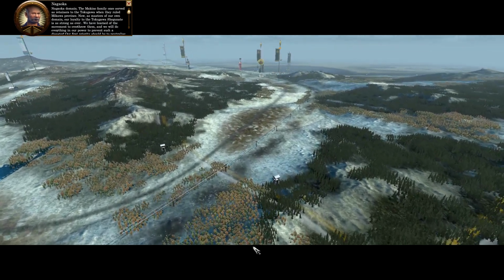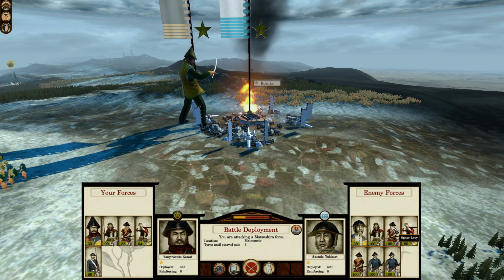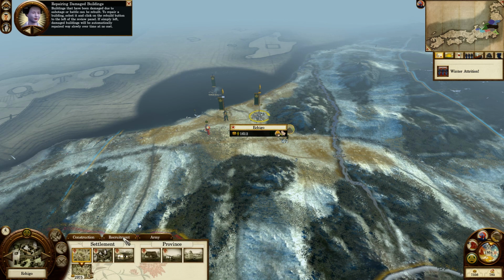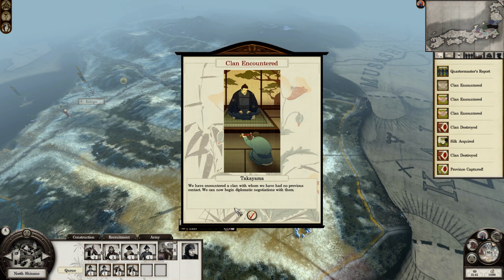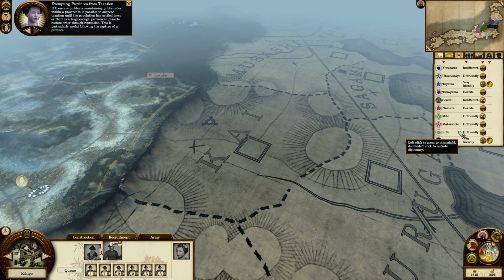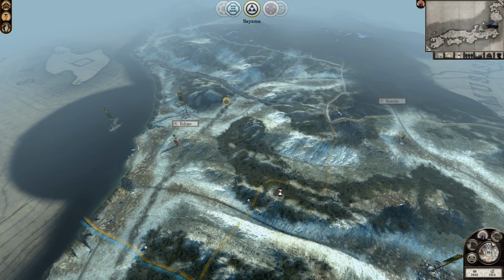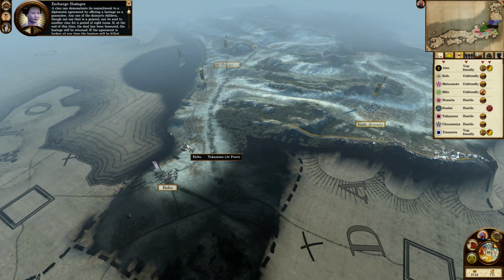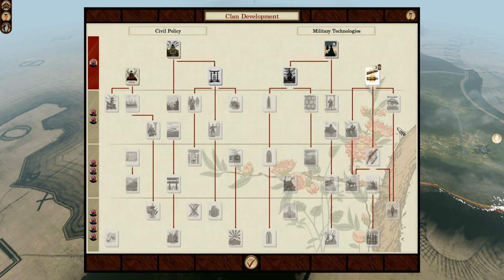SCREW THE SPEARS WE GOT GUNS!!!! (part 1 of the campaign)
After trying to do the Oda campaign in Shogun 2 and coming to many road block i said screw it and lets get some gun in the Fall of the Samurai pack.